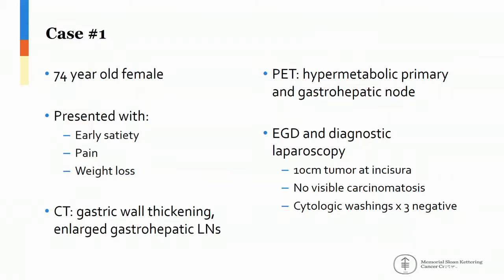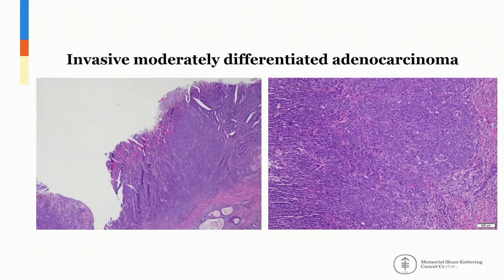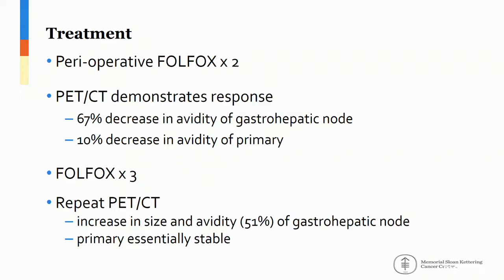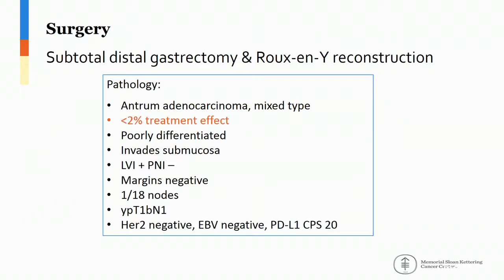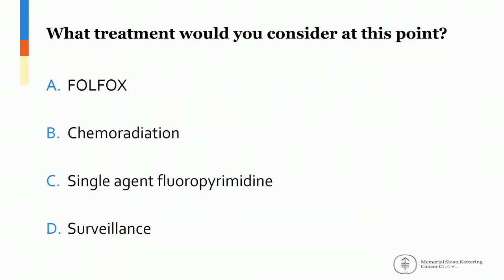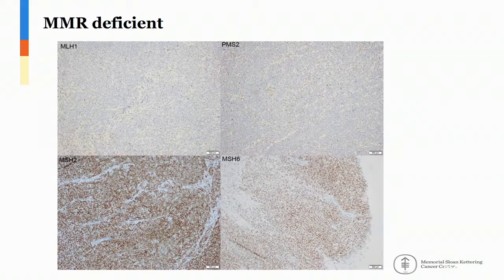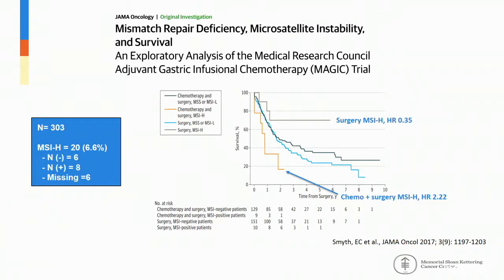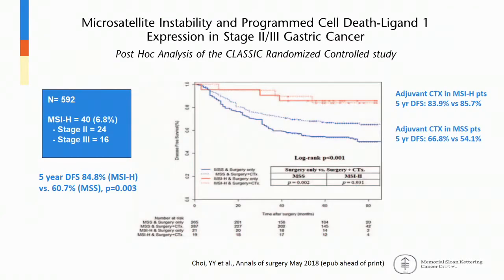2018 MSK Alumni Conference - Megan Greally MD - Research Fellow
Personalized Approach to Perioperative Therapy and Surgery
"Management of Challenging Cases"